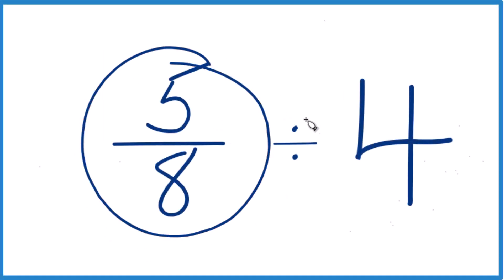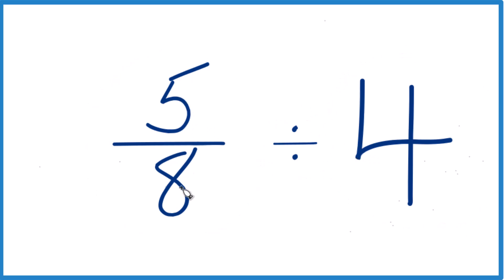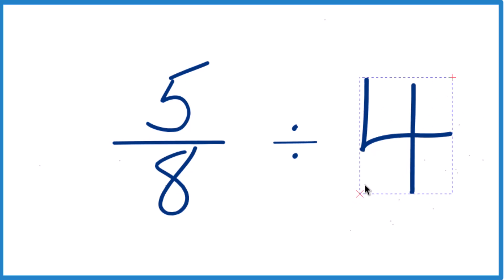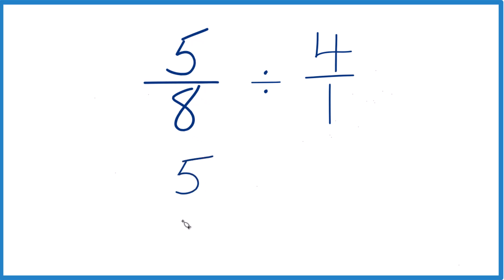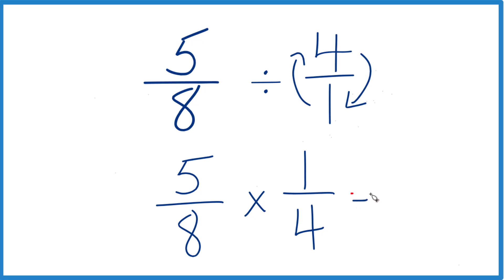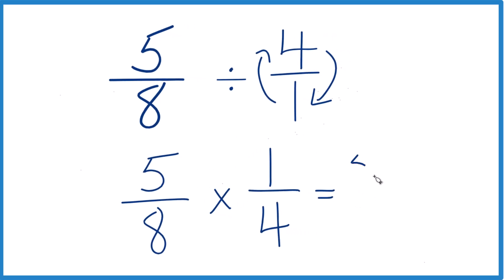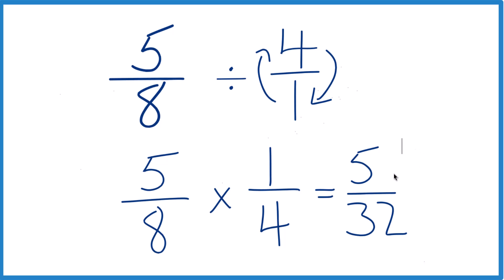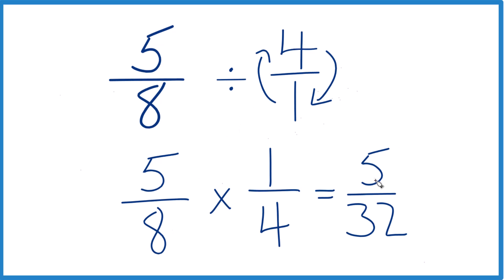5/8 divided by 4 (Five-Eighths Divided by Four)